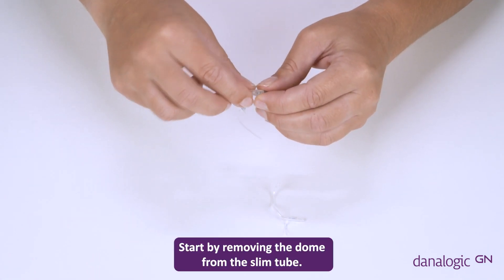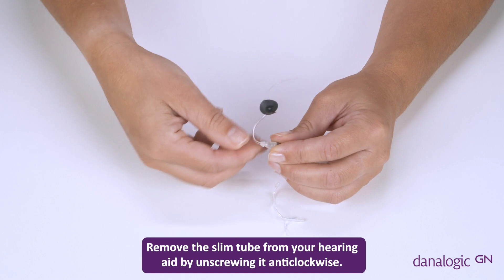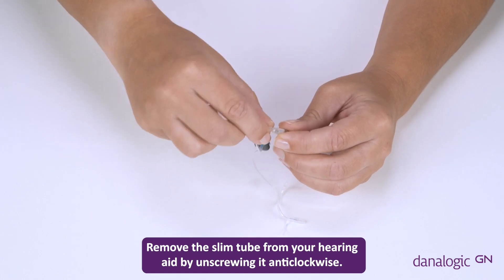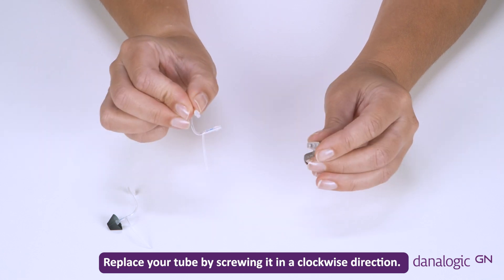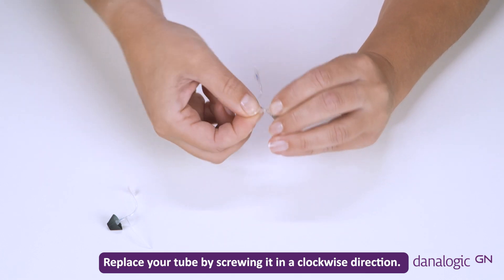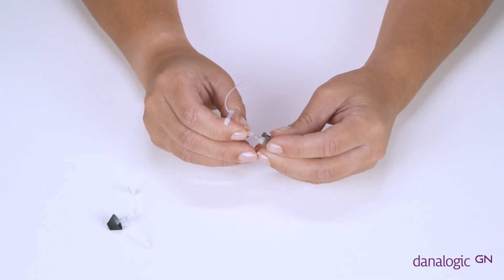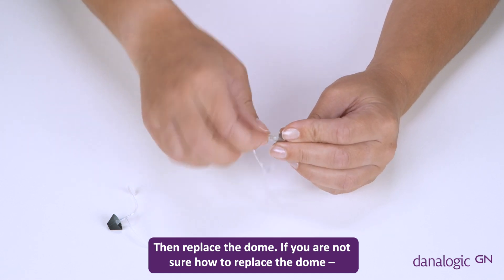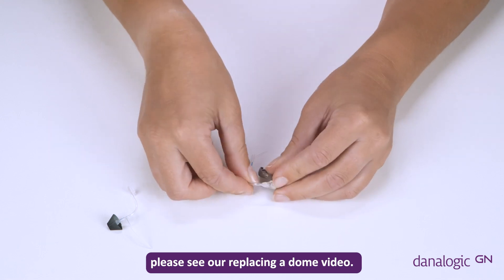How to change a slim tube on your danalogic Ambio & Ambio Smart hearing aids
This video shows you how to change a slim tube on your danalogic Ambio & Ambio Smart hearing aids